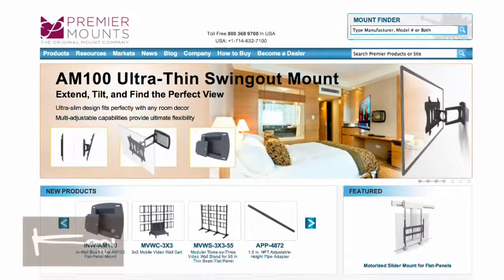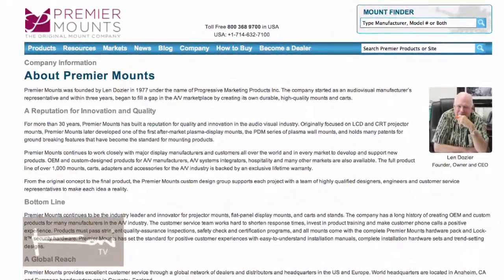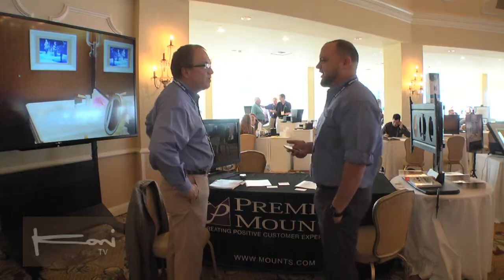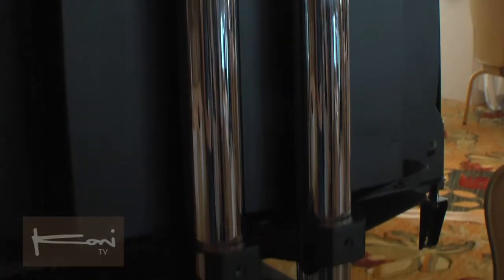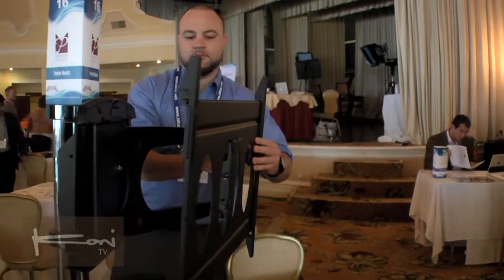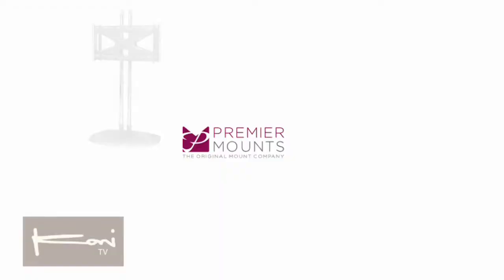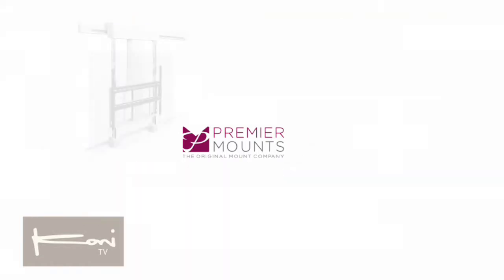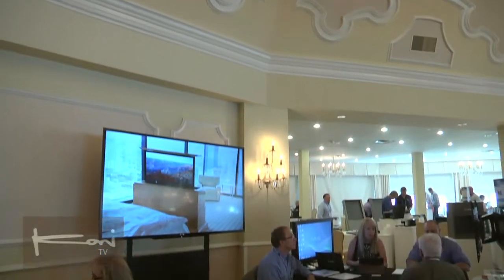John Mulazzi - Premier Mounts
John Mulazzi
Premier Mounts
SE Regional Sales Manager

About Us
Premier Mounts was founded by Len Dozier in 1977 under the name of Progressive Marketing Products Inc. The company started as an audiovisual manufacturer's representative and within three years, began to fill a gap in the A/V marketplace by creating its own durable, high-quality mounts and carts.

A Reputation for Innovation and Quality

For more than 30 years, Premier Mounts has built a reputation for quality and innovation in the audio visual industry. Originally focused on LCD and CRT projector mounts, Premier Mounts later developed one of the first after-market plasma-display mounts, the PDM series of plasma wall mounts, and holds many patents for ground breaking features that have become the standard for mounting products.

Premier Mounts continues to work closely with major display manufacturers and customers all over the world and in every market to develop and support new products. OEM and custom-designed products for A/V manufacturers, A/V systems integrators, hospitality and many other markets are also available. The full product line of over 1,000 mounts, carts, adapters and accessories for the A/V industry is backed by an exclusive lifetime warranty.

From the original concept to the final product, the Premier Mounts custom design group supports each project with a team of highly qualified designers, engineers and customer service representatives to make each idea a reality.

KoniTV
Video Produced By:  Tri Cole